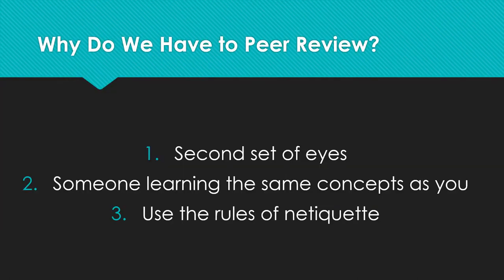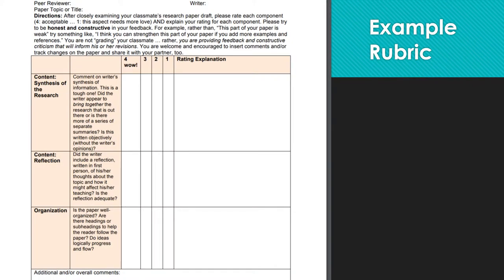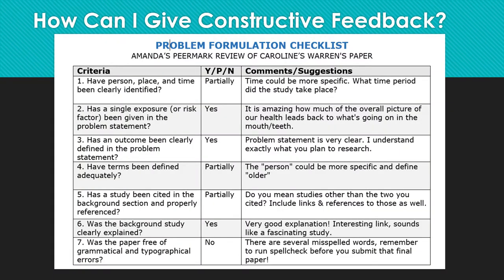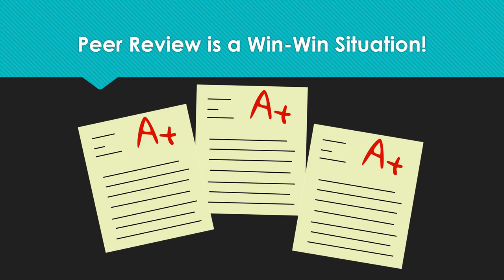My Instructor Assigned a Peer Review, Oh My!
Has your instructor assigned you to peer review your classmate’s assignment? No worries!

This short video will provide you will everything you need to complete the peer review.